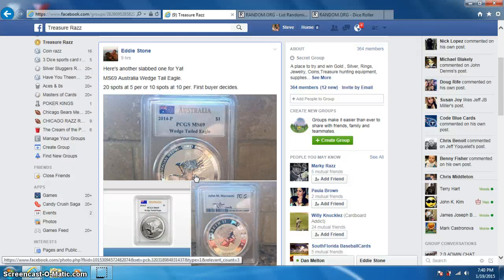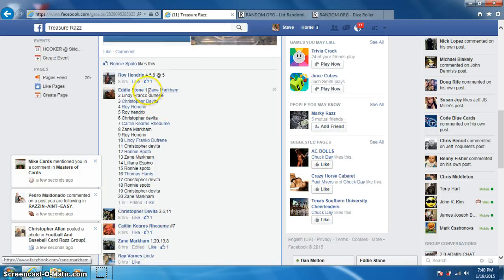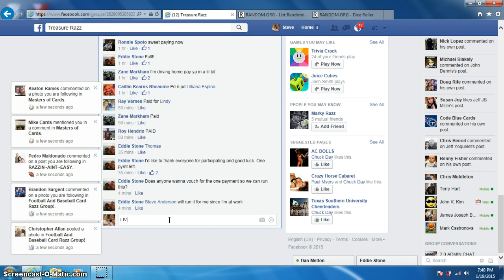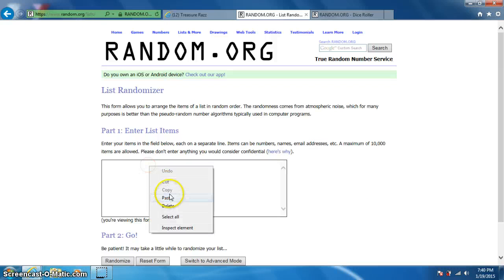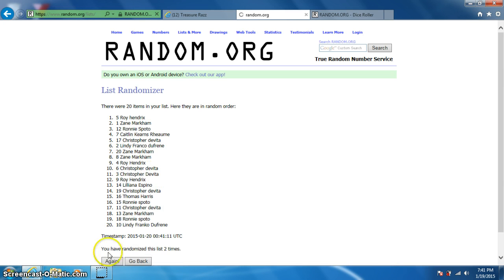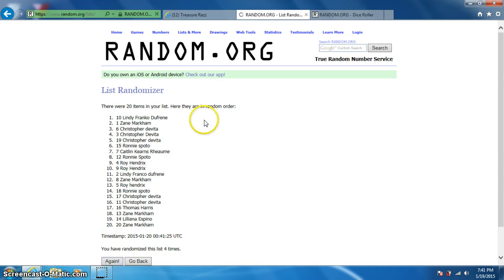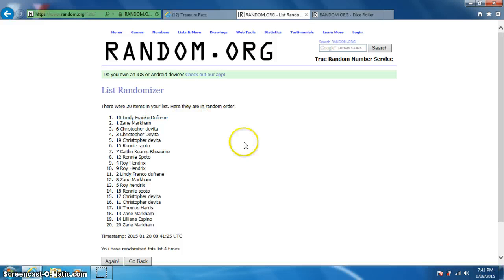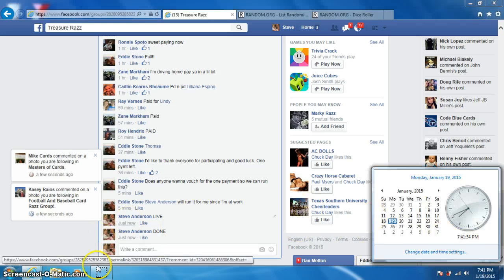MS69 AUSTRALIAN EAGLE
EDDIE STONE